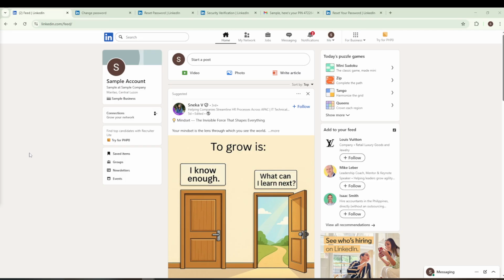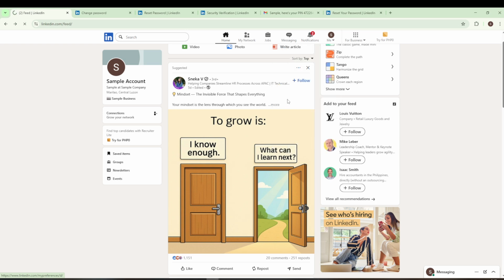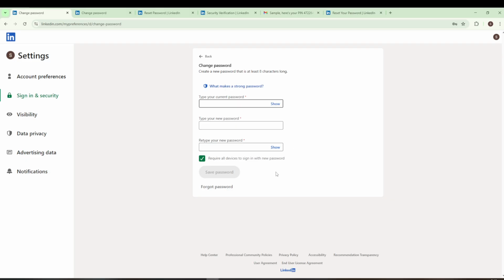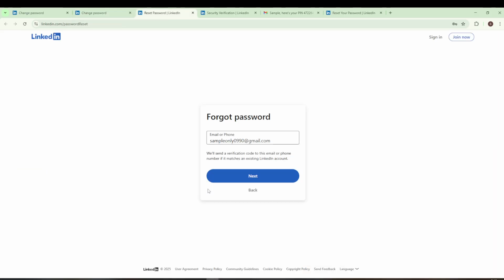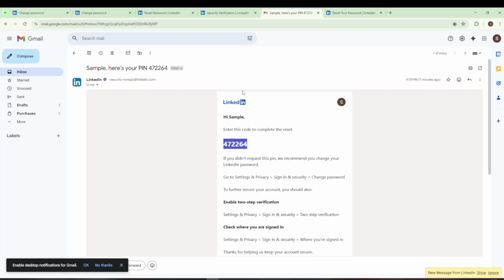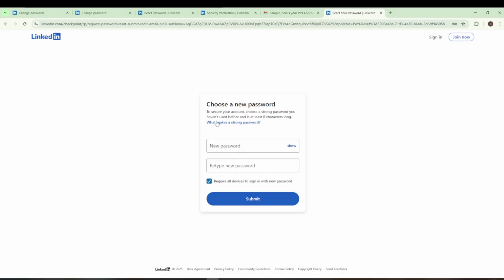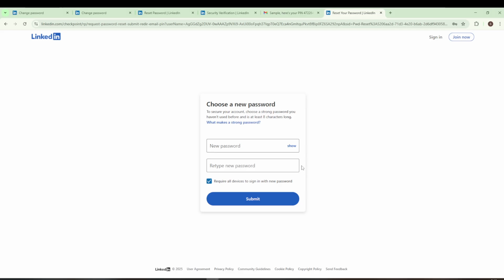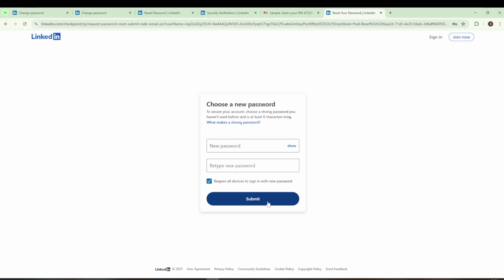How To Hide Your Activity On LinkedIn [2026 Guide]